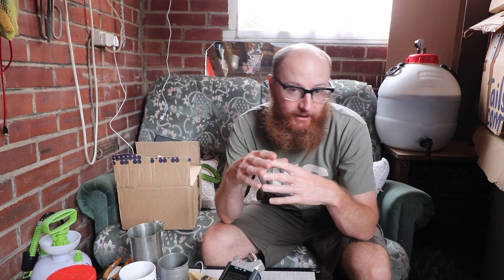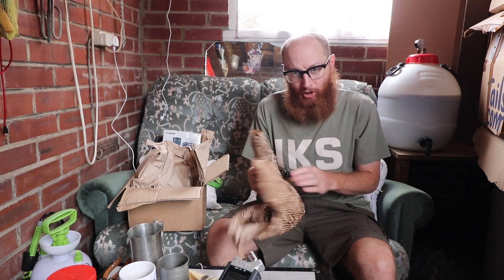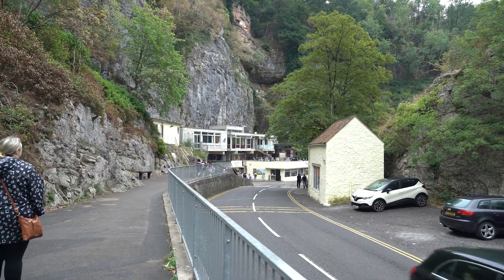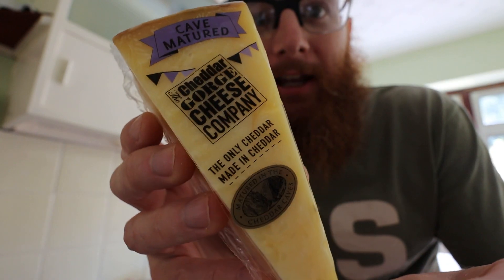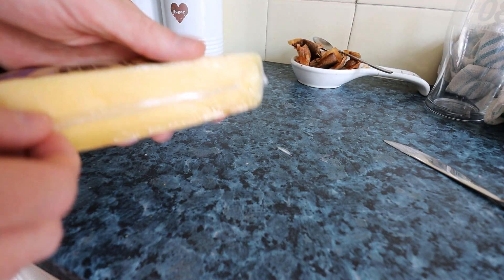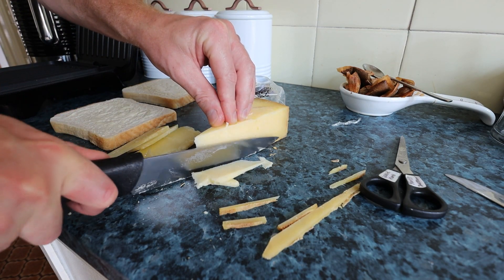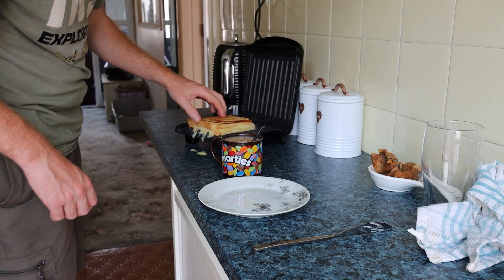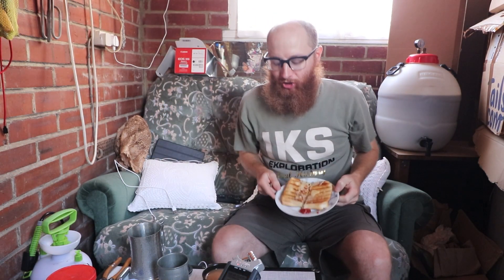BW 2 - Cheddar Gorge Cave Cheese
ALW Research Team AKA ALW exploration

MORE INSTAGRAMS:
►No.1 Fan: